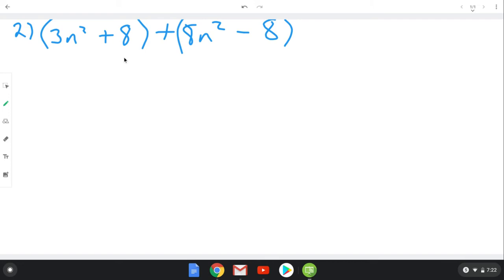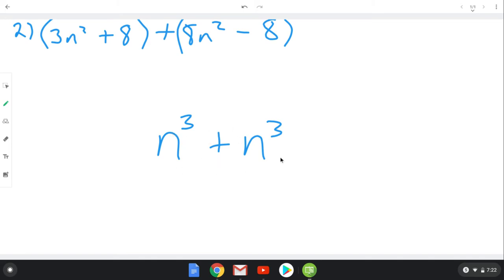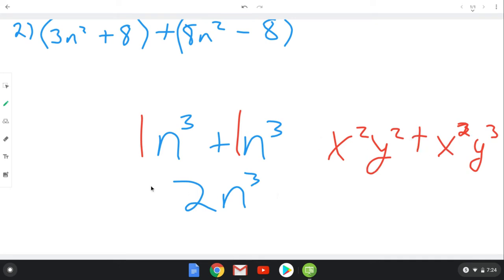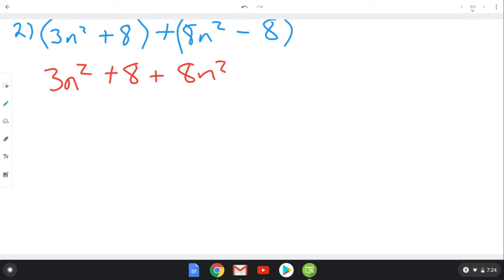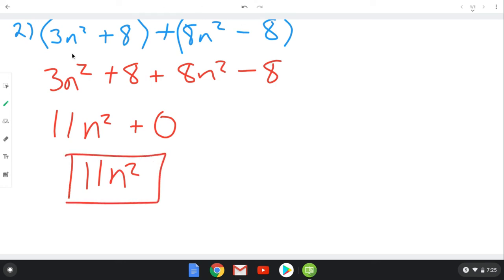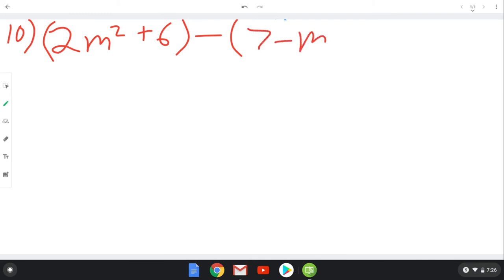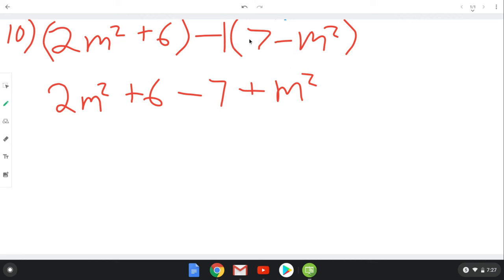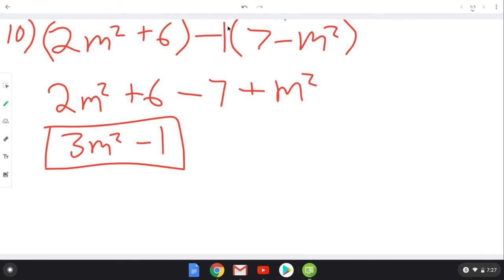Adding and subtracting polynomials